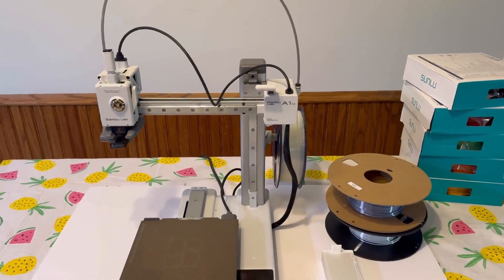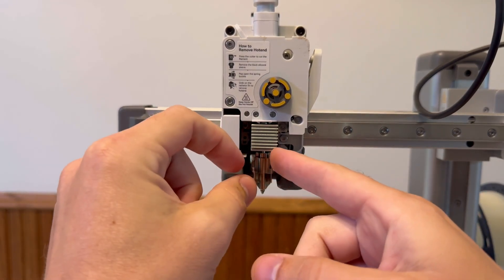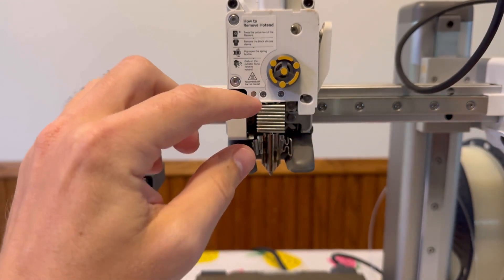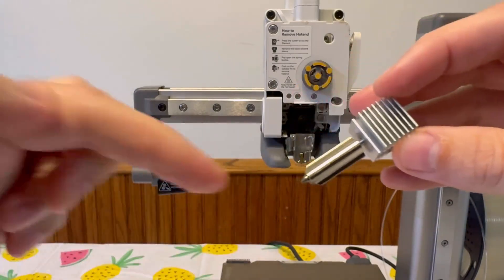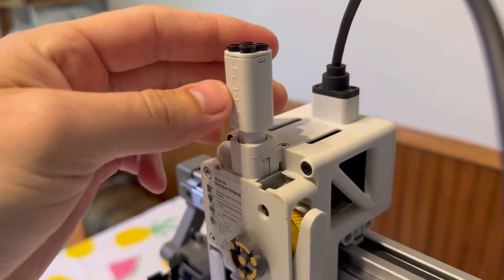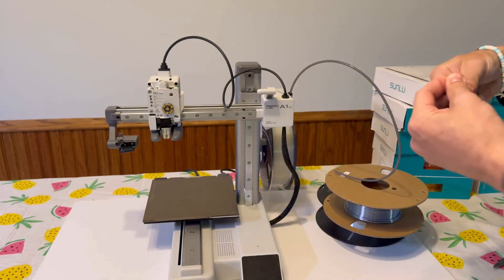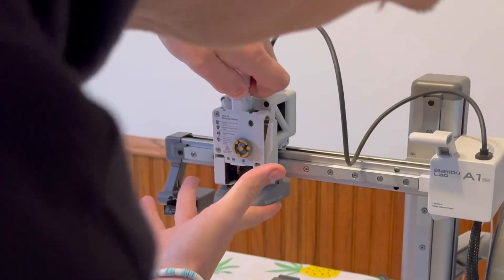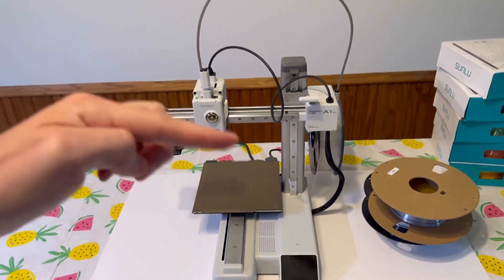How to Teardown Bambu Lab A1 Mini - Head Disassembly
Learn how to fully disassemble the Bambu Lab A1 Mini with this step-by-step teardown guide. Whether you're troubleshooting, upgrading parts, or just curious about the inner workings, this tutorial will show you how to safely take apart your 3D printer. Perfect for DIY enthusiasts and Bambu Lab users looking to understand their machine better!

Other Socials!